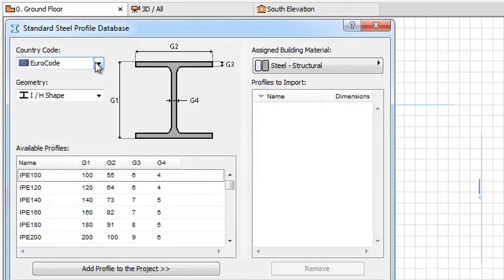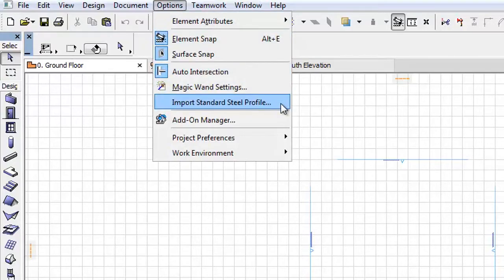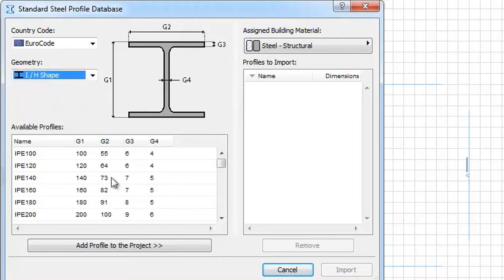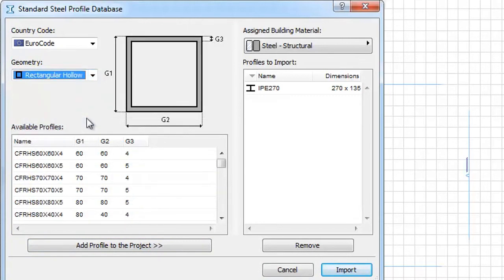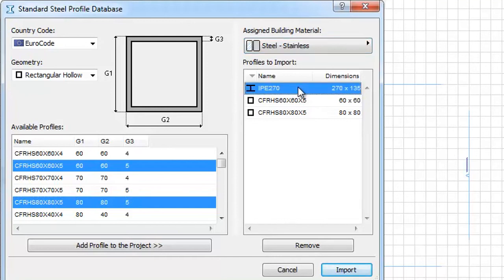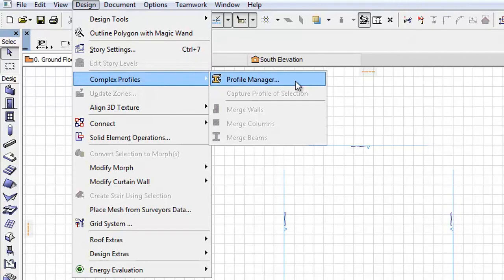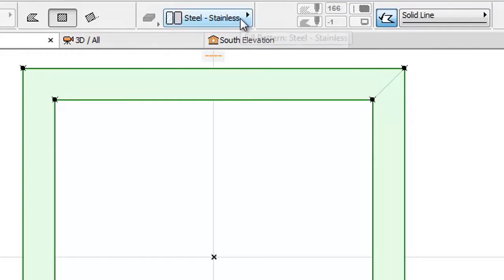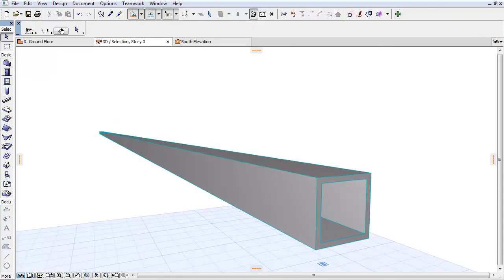Building Material Control for Imported Steel Profiles in ARCHICAD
This video provides a comprehensive overview of how you can assign a Building Material in the Standard Steel Profile Database before importing it into Profile Manager. This video will also present an example for importing a steel profile into the ARCHICAD design project.